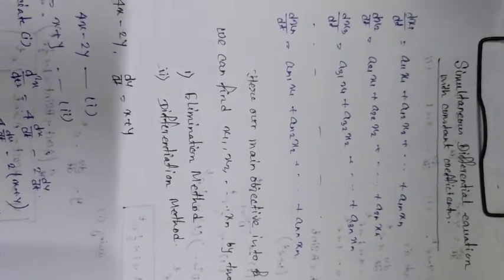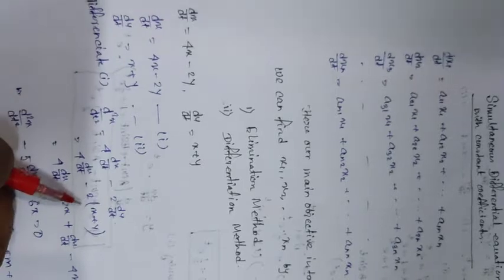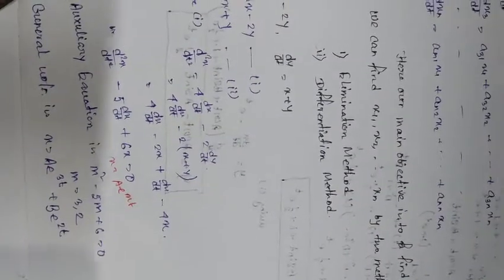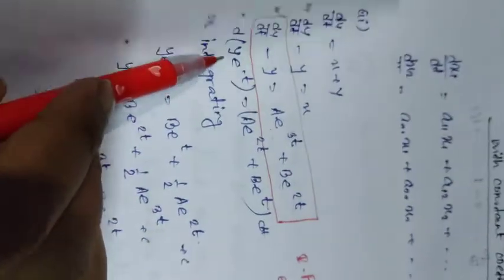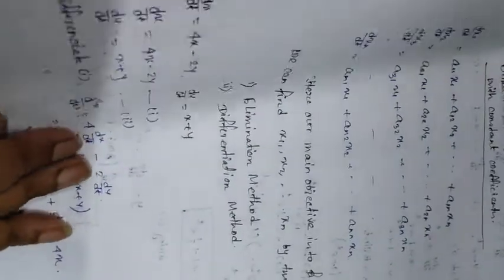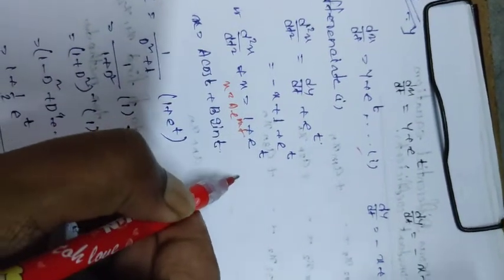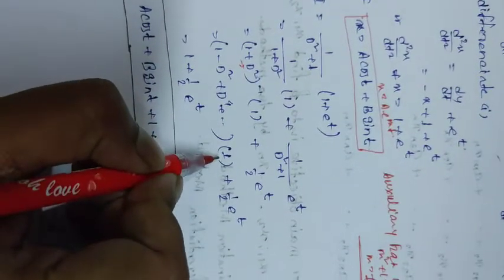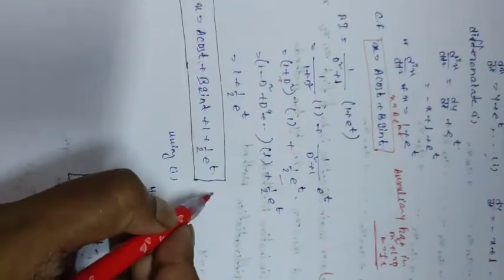simultaneous differential equation#differentiation method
engineering mathematmics